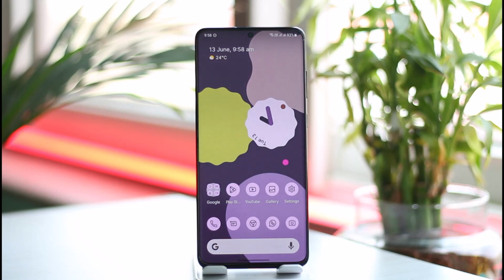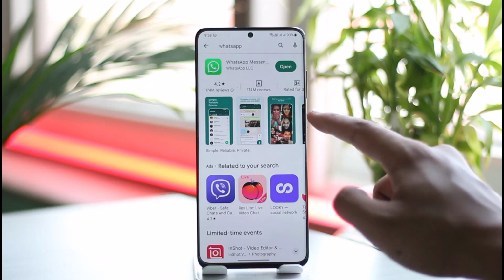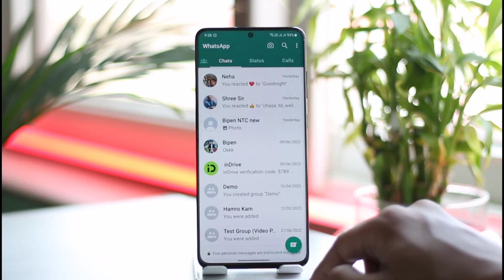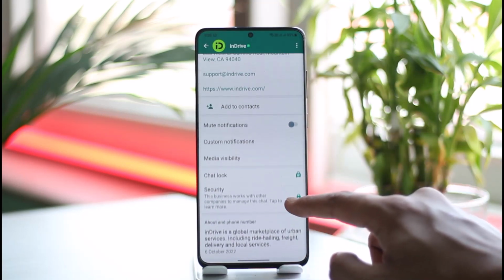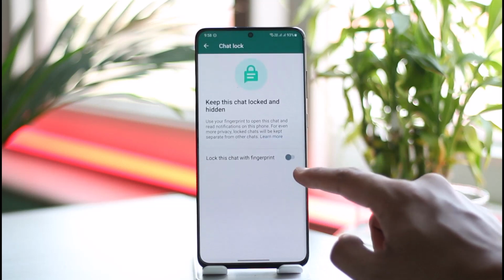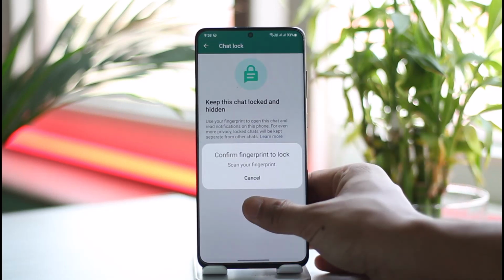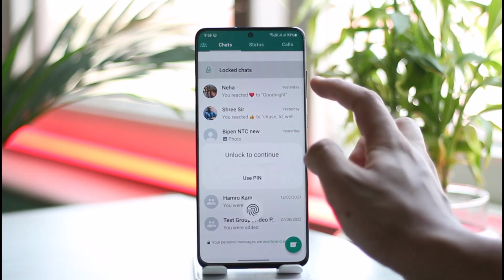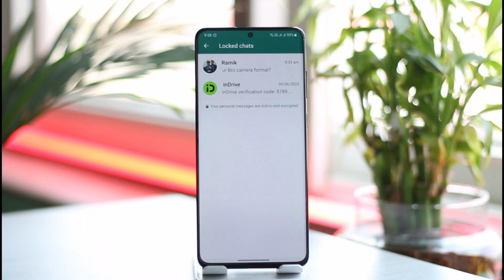How to Enable WhatsApp Chat Lock !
In this tutorial video, I am simply going to show you how you can enable chat lock on WhatsApp.

~Chapters:
0:00 Introduction
0:10 Update App
0:25 Enable WhatsApp Chat Lock
0:58 Conclusion